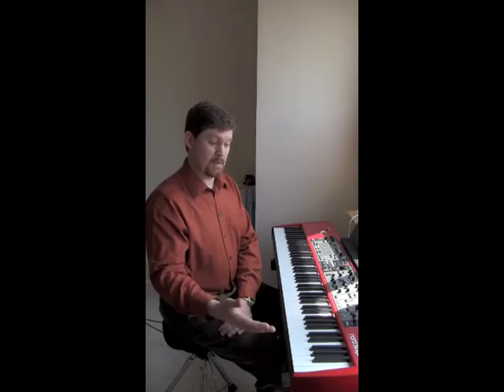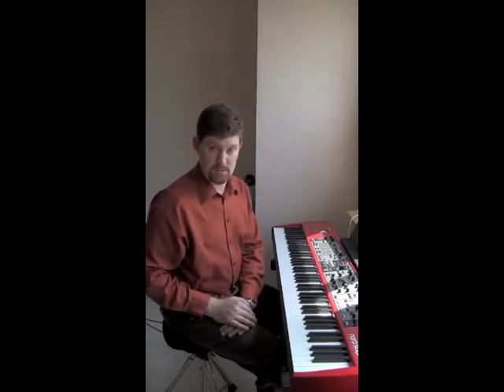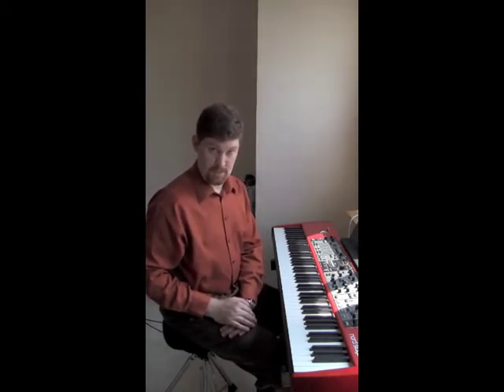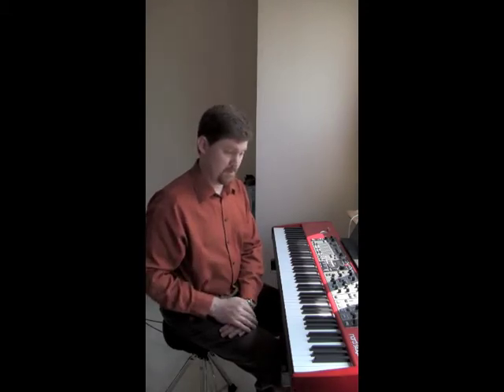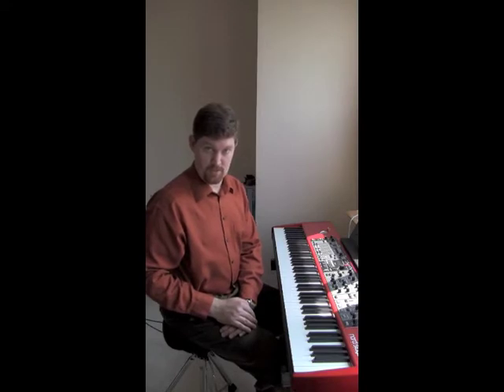Fredrik Hellsten Piano Music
Musical Demo of some of the many different musical styles Pianist Fredrik Hellsten plays, records and teaches to his private Piano students in the Portland Oregon area.